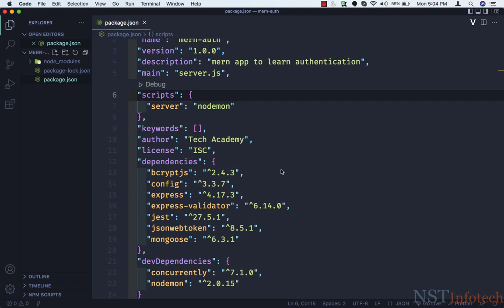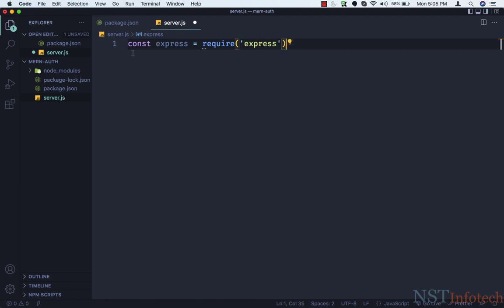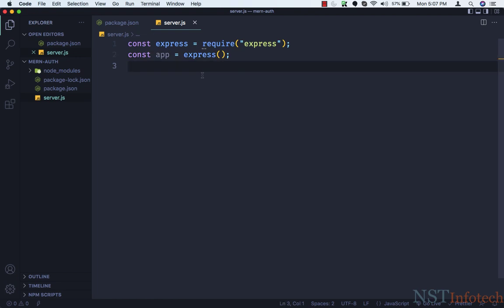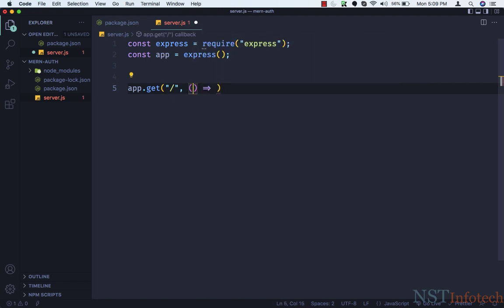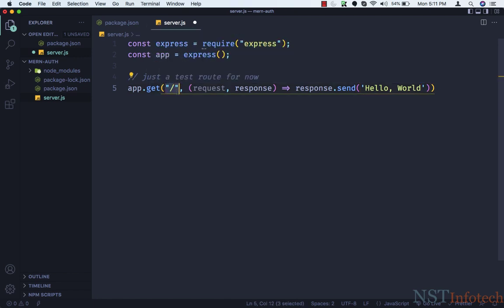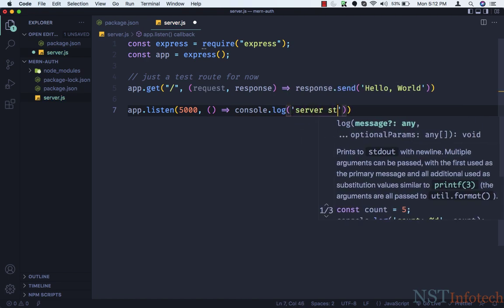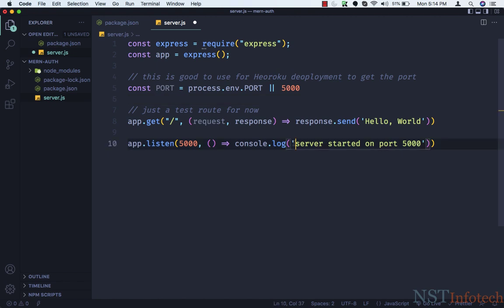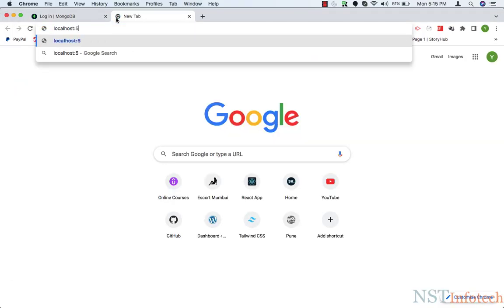03 lecture creating our express app server js - MERN STACK authentication and deployment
In this video, We will create our express app server js
Follow me on technology updates